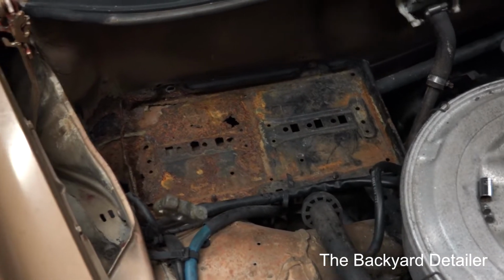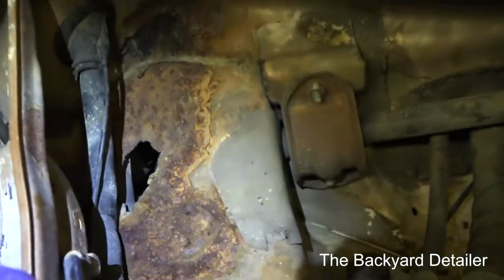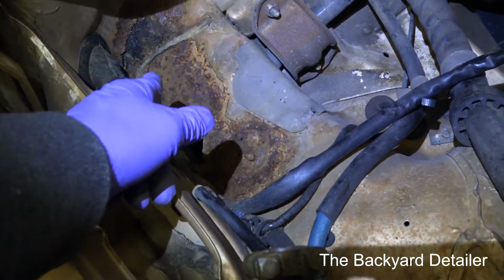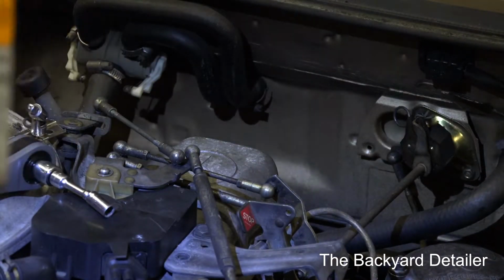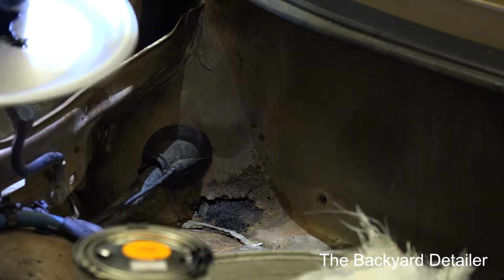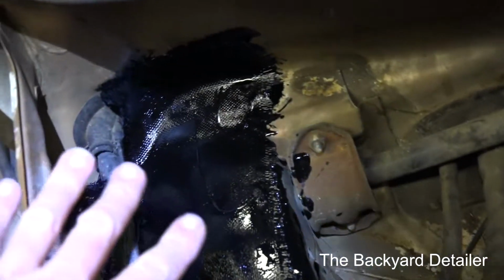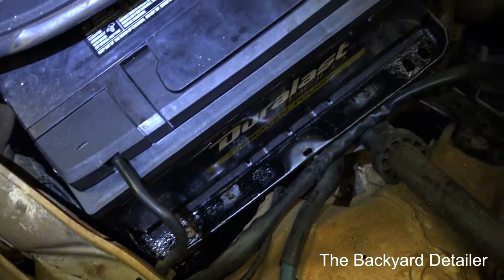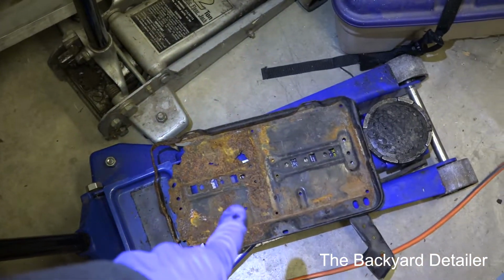1983 Mercedes 240d Back from the Dead Series Miracle Paint Rust Repair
In this video I will show you how to fix the common rust hole that occurs on most W123 body Mercedes under the battery tray.  Taking care of this with Miracle Paint and fiberglass cloth is the permanent way to solve this issue and stop water leaking into the interior.  The link to where I bought the product is below at Amazon.

cmd=_donations&business=BQT3TDAU85YDG&lc=US&item_name=Youtube%20Product